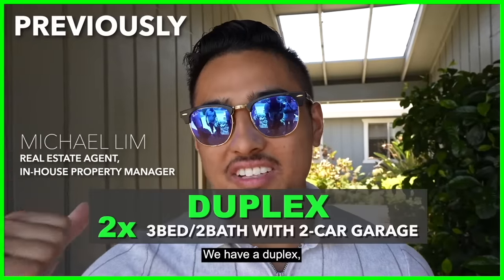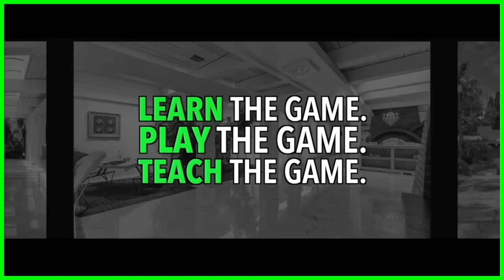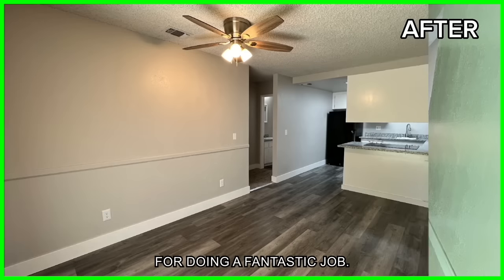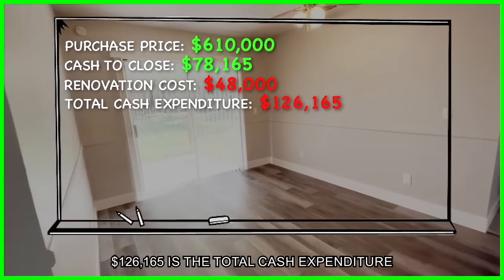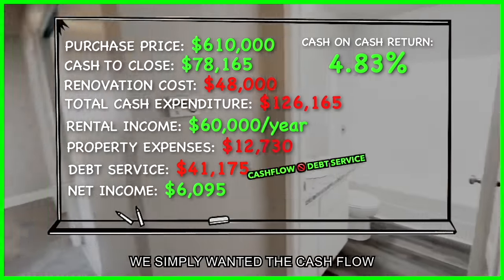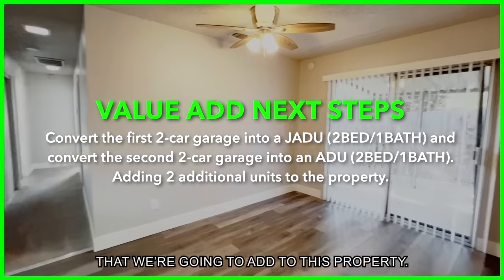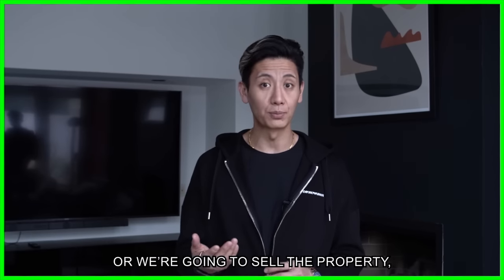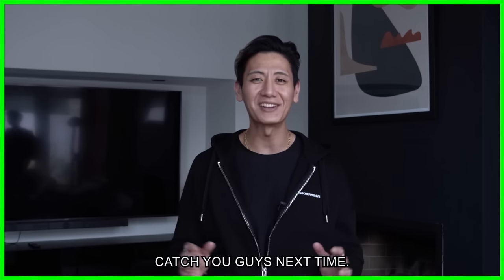Update! Duplex Renovation Complete ($40K-$200K Profit)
Episode 69: Update! Duplex Renovation Complete ($40K-$200K Profit)

In this episode, we talked about how much we spent renovating this duplex, "Before and After" progress, sharing the numbers, value add plans and next steps, projected net profit plus more...

Enjoy this brand new episode of Leveraging Real Estate for Freedom where we teach you How To Build Your Own Real Estate Empire!

Intro by Mike Grams
Produced by Ran Alberto and Nan Lin